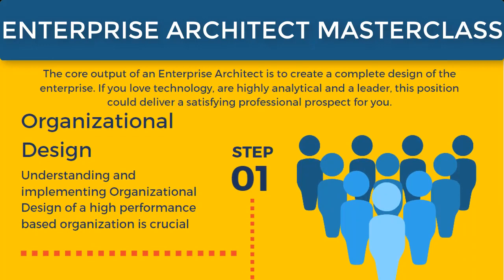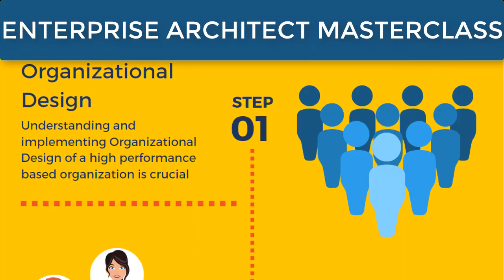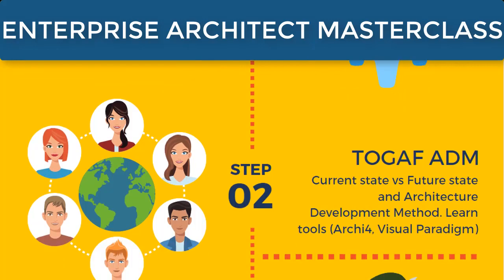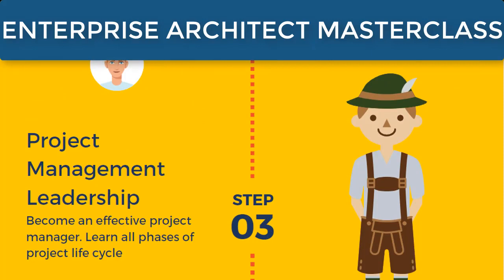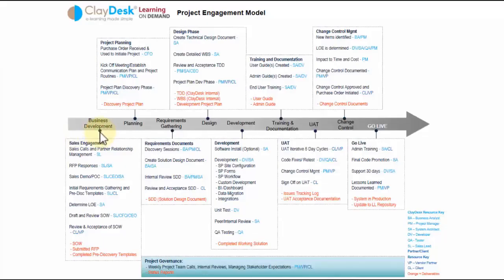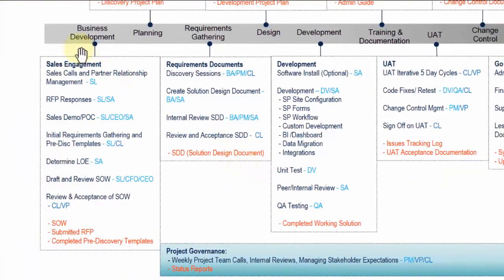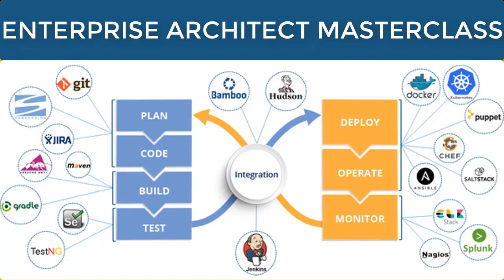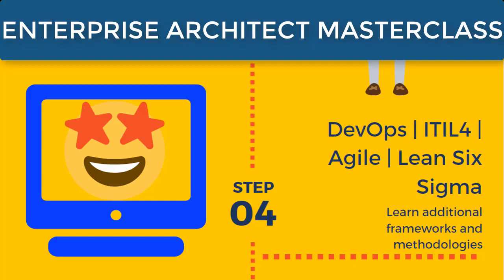How to Become an Enterprise Architect: Complete Career Path for Beginners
Enterprise architects are key in establishing an organization’s IT infrastructure and maintaining and updating IT hardware, software and services to ensure it supports established enterprise goals. So learn how to actually become an enterprise architect as this is the complete career path and for beginners.

1. (FREE Course List) Get a FREE Course.

2. **For FREE WEB HOSTING** by ClayDesk.